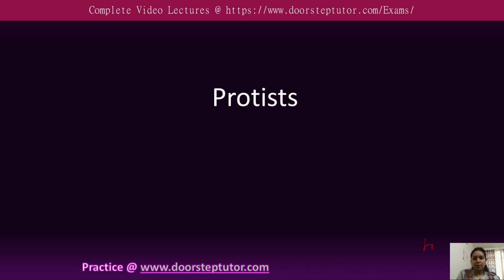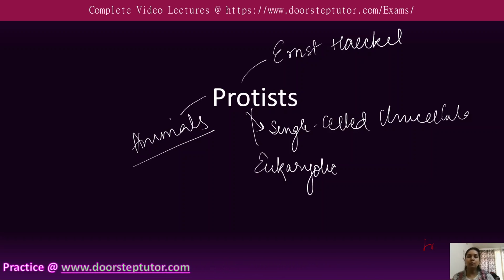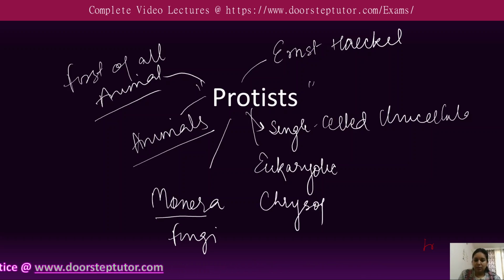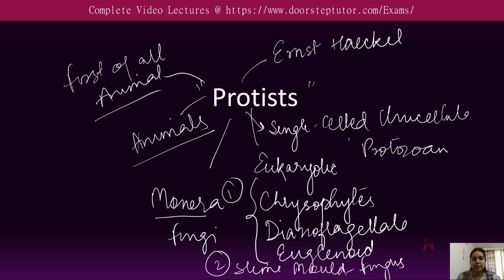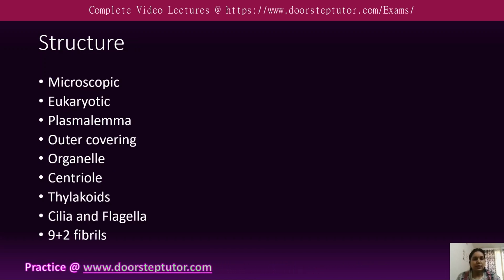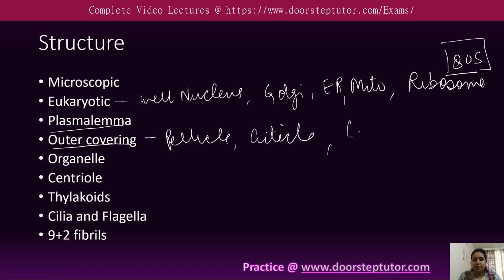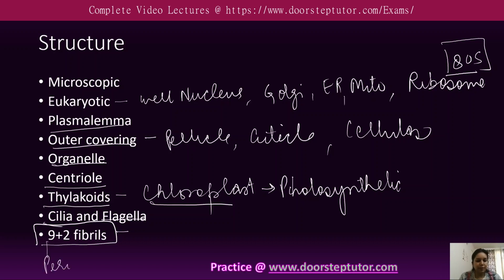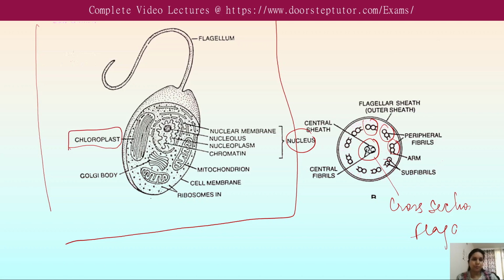Protista: Occurrence, Structure, Locomotion | Complete lectures @ doorsteptutor.com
Chapters:
0:04 Introduction to Protista
0:26 Characteristics of Protista Kingdom
1:17 Diversity within Protista
2:07 Groups of Protista: Photosynthetic Protists
2:33 Groups of Protista: Slime Molds
2:44 Groups of Protista: Protozoans
3:08 Habitat of Protista

This lecture provides a complete overview of Protista, a key kingdom in biological classification, specifically geared towards students preparing for competitive medical and science entrance exams. We cover the defining characteristics of Protista – unicellular eukaryotic organisms – and differentiate them from Monera. The video details the five kingdom classification system and explores the diverse nature of Protista, highlighting its resemblance to plants, fungi, and animals. We also categorize Protista into photosynthetic protists, slime molds, and protozoans, discussing examples like dinoflagellates, euglenoids, and protozoa.

• Cell Number: Unicellular or multicellular
• Nutrition: Heterotrophic (some are also autotrophic through photosynthesis)
• Mode of Locomotion: Some are motile with structures like cilia, flagella, or pseudopodia
• Reproduction: Asexual and sexual reproduction methods
• Habitat: Aquatic and terrestrial environments
• Divided into one of 3 categories- animal, plant-like, fungus like
• Groupism based on- mode of reproduction, method of nutrition and motility
• Animal like-protozoa
• Plant like-photosynthetic protist-algae
• Fungus-like –slime molds and water molds
Ocurrence:
• Aquatic
• Sea
• Freshwater
• Moist soil
• Plankton
• Parasites
Structure:
• Microscopic
• Eukaryotic
• Plasmalemma
• Outer covering
• Organelle
• Centriole
• Thylakoids
• Cilia and Flagella
• 9+2 fibrils